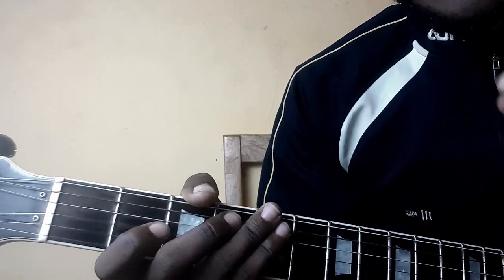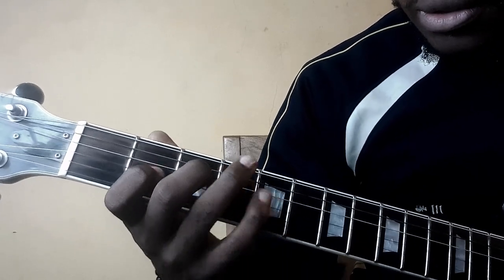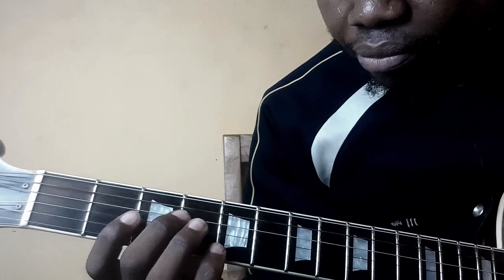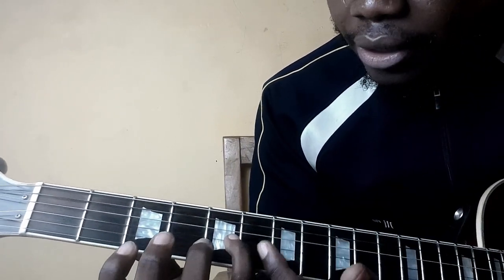Beginner Jazz Guitar Lesson - 2 5 1 lick breakdown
The 2 5 1 progression is something you hear almost everyday on songs flying about social media, environment etc. In this video, I broke down a lick that fits into the 2 5 1 jazz progression.
Watch till the end to understand fully please.